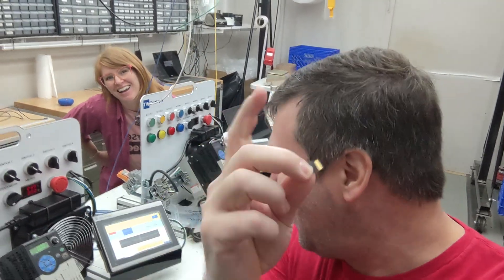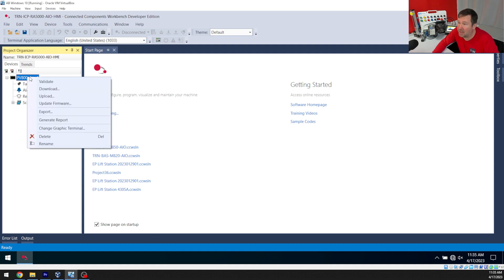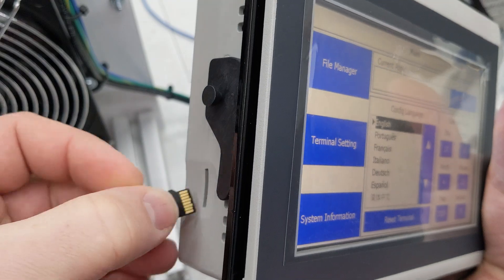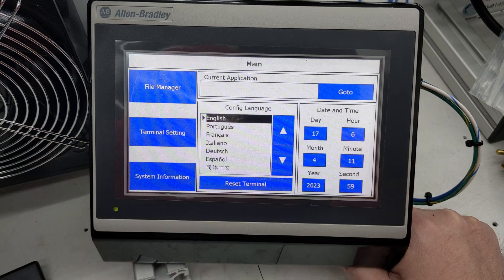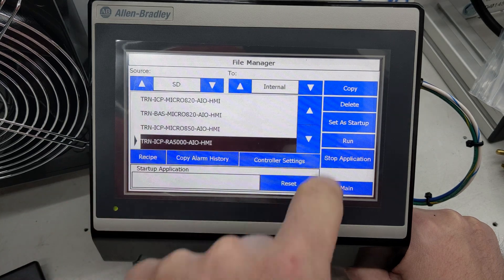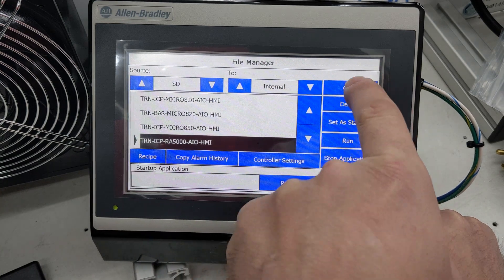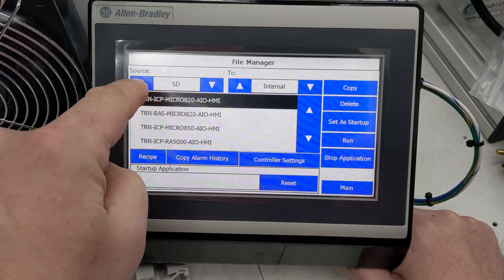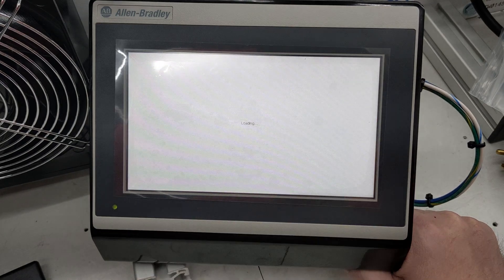Load a Panelview 800 Program from the SD Card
You don’t need any software to load a Panelview 800 program from a SD card.